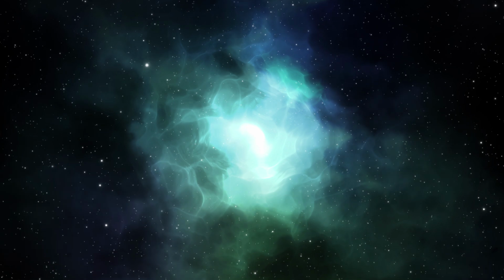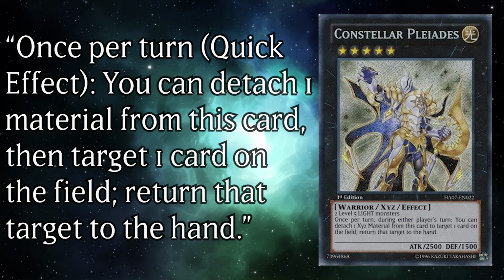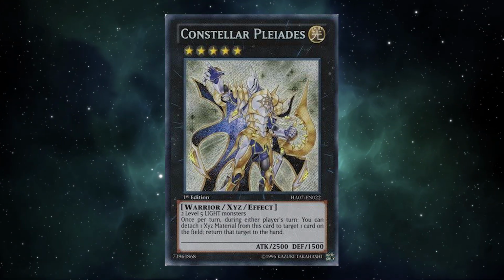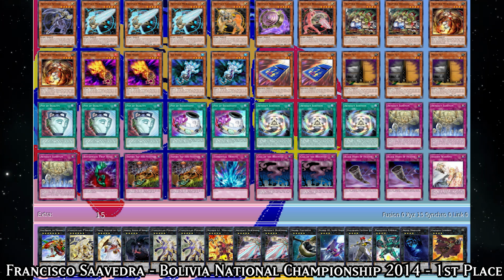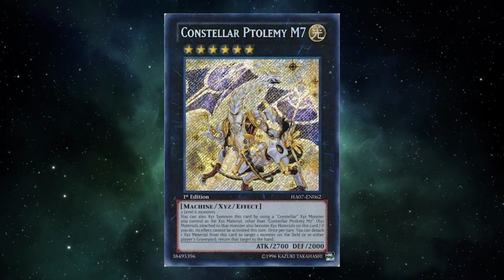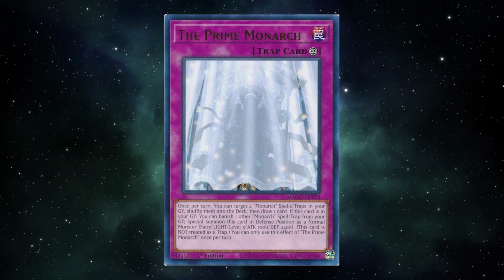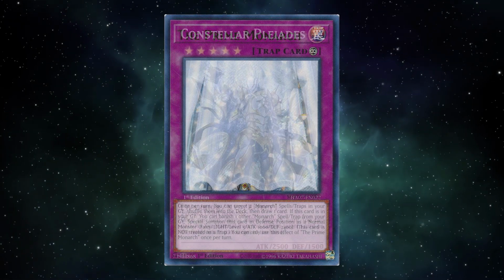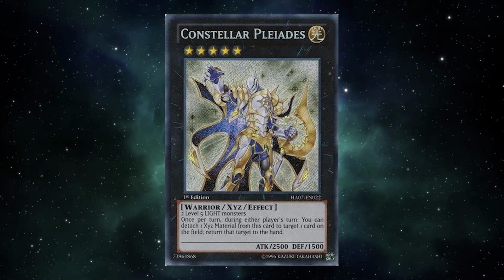Yu-Gi-Oh! Single Card History: Constellar Pleiades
Call him boingo cuz he bouncin or something